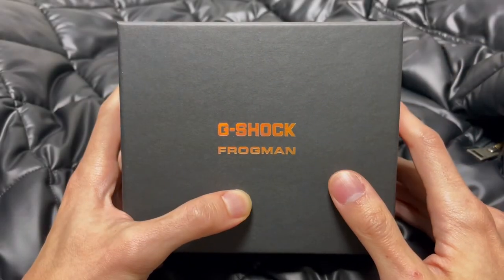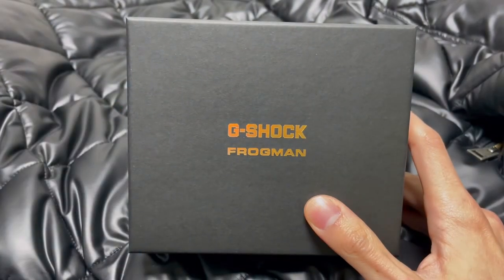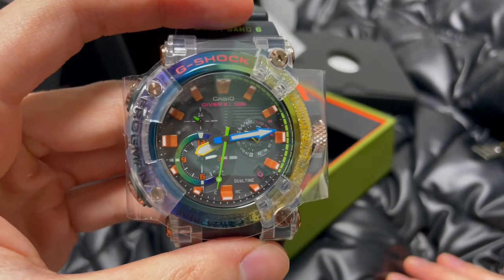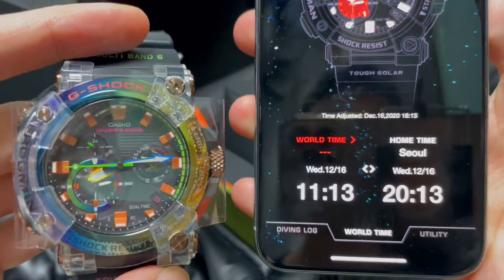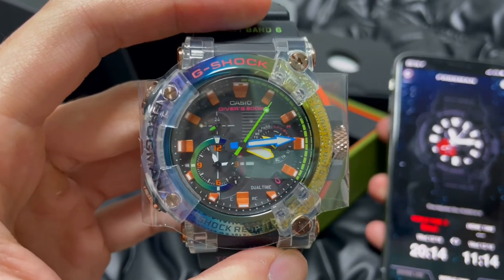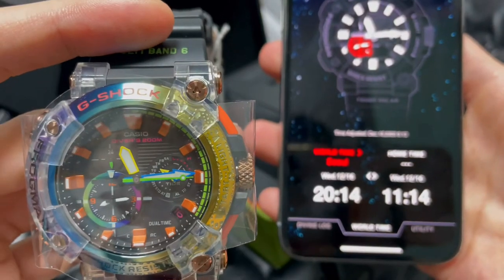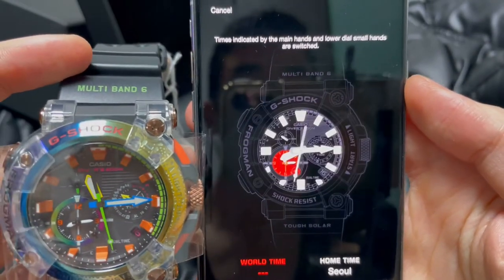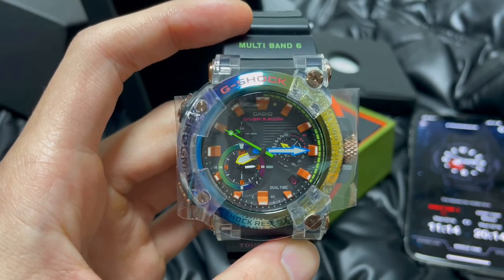Unboxing G-Shock Borneo Rainbow Toad- GWF-A1000BRT “How to pair with smartphone” 지샥보르네오 무지개 두꺼비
Today I came back with a video of unboxing

G Shock Borneo Rainbow Toad!!!

It looks gorgeous, and I works well with

Smartphone app

Not too heavy, not too bright, but it is just a

Perfect watch for all of fans out there.